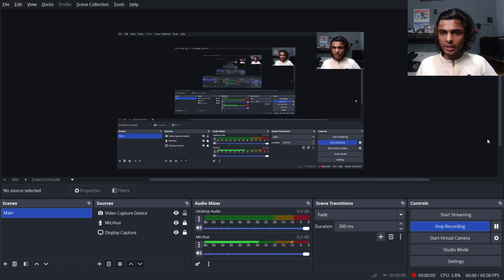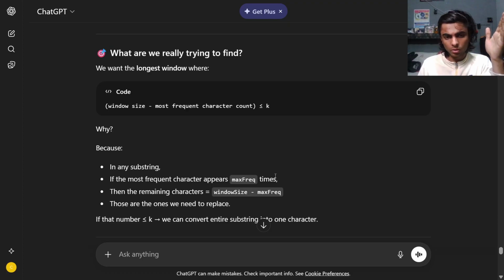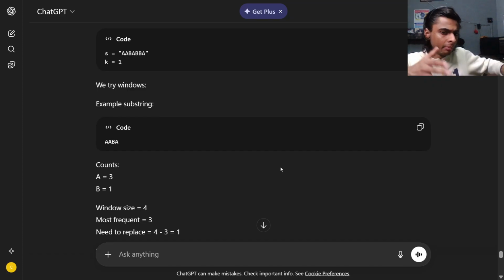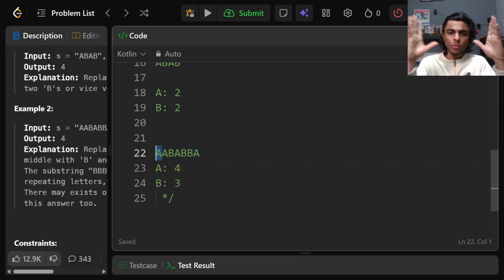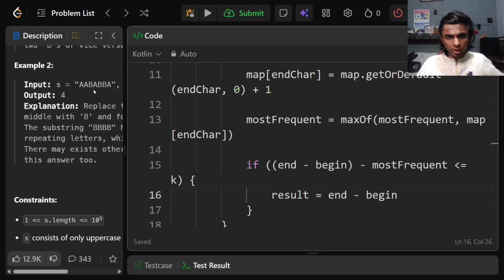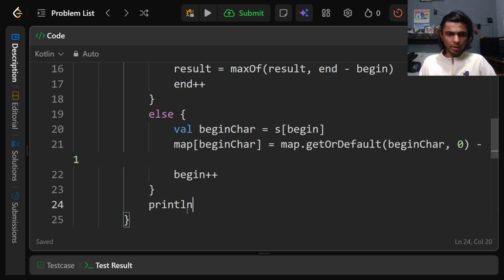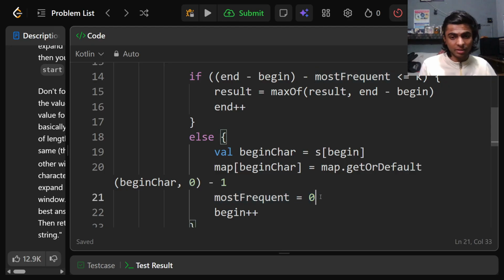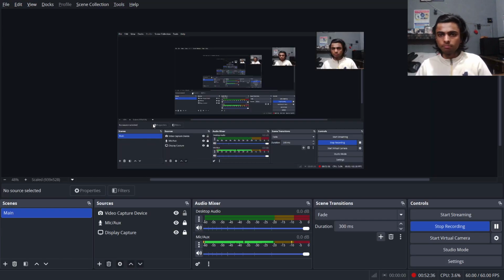Leetcoding - Sliding window 3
Problems attempted:
1. Longest repeating character replacement